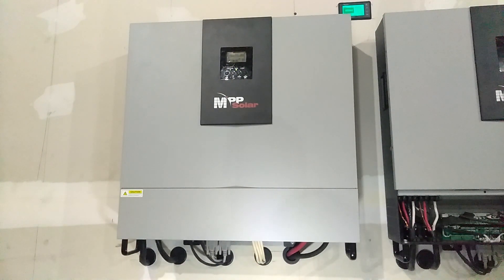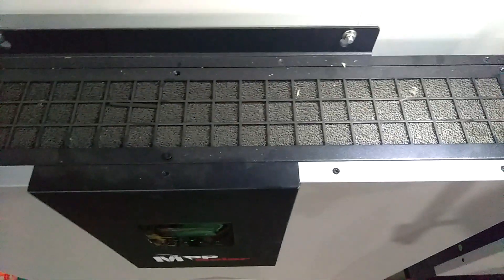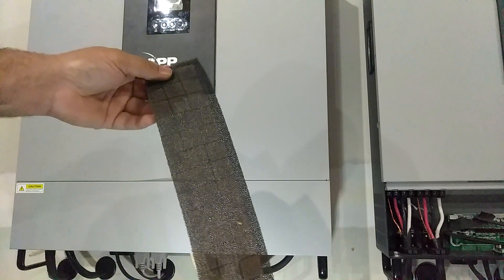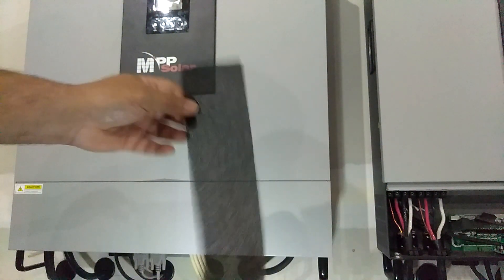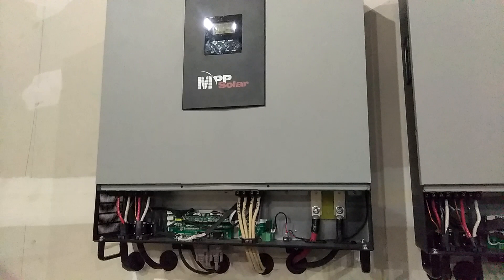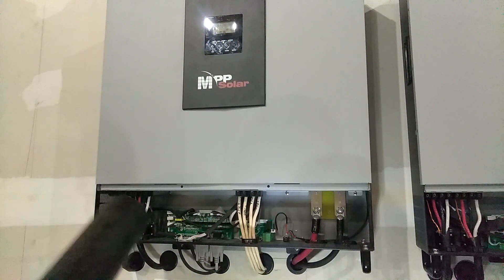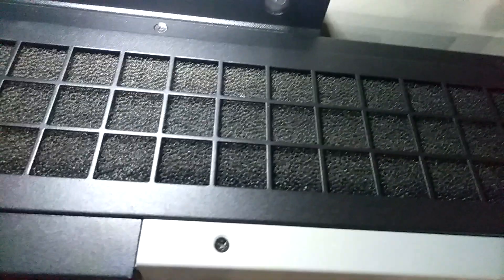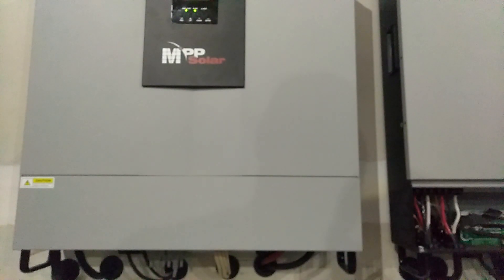how to maintenance your lv5048 MPP solar inverter.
how I maintenance my solar inverter by MPP solar.